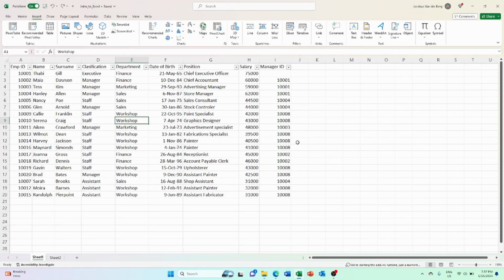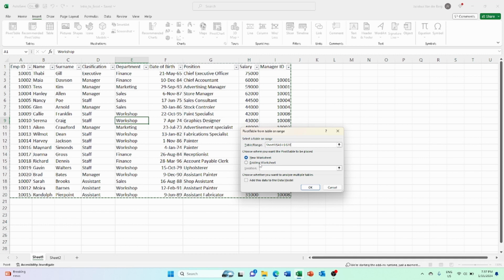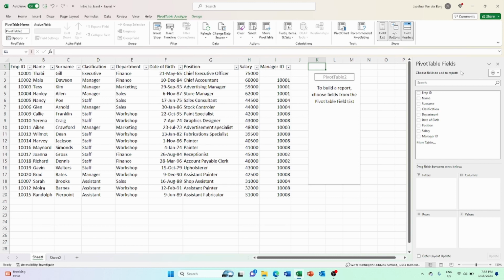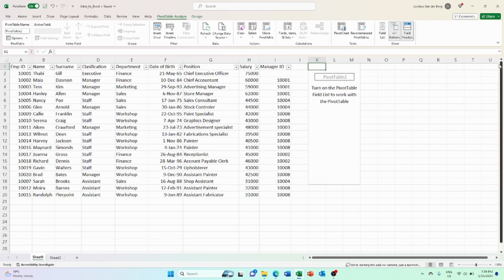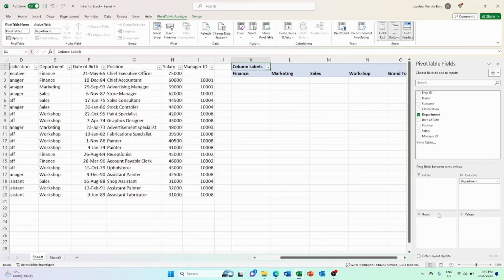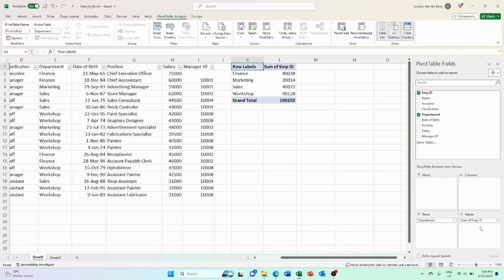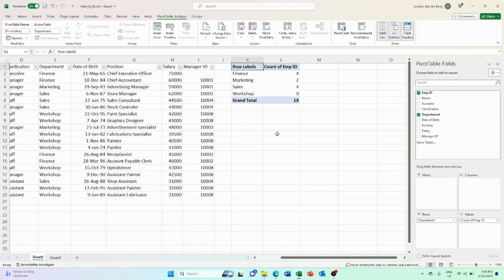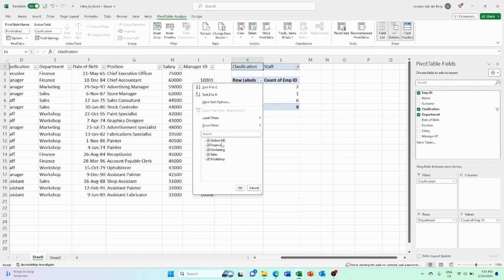Excel Creating a Pivot Table